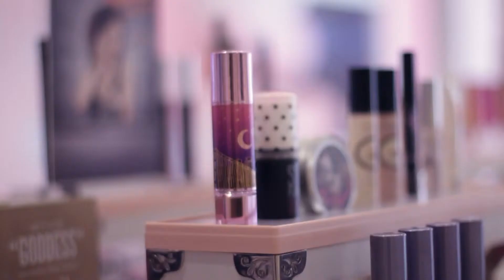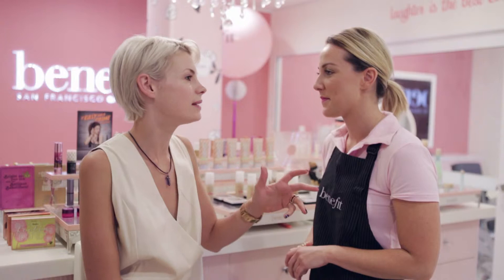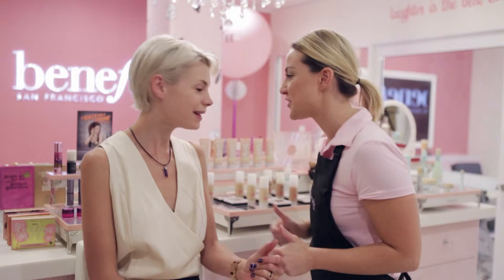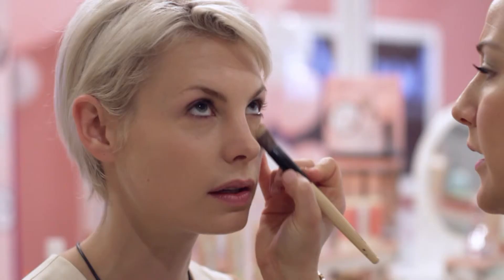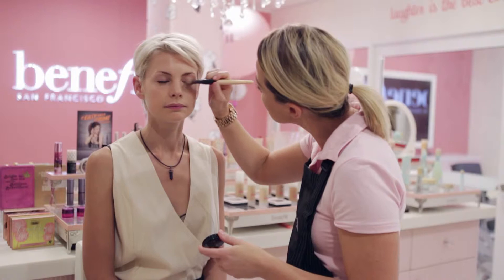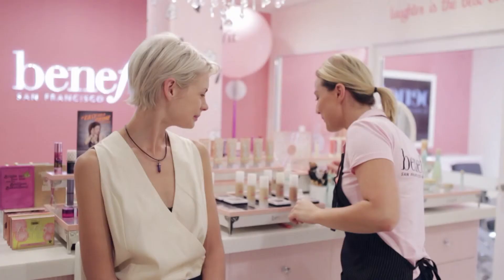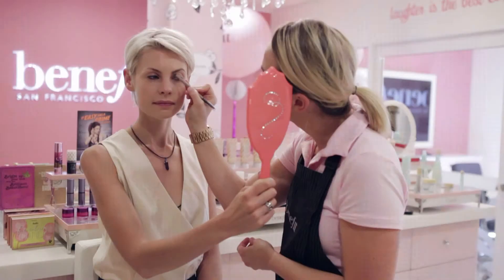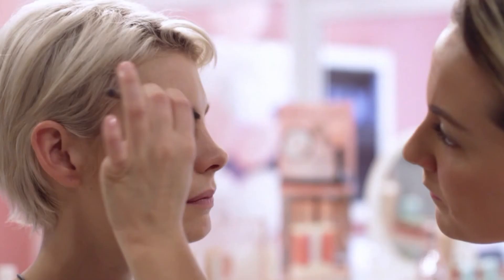MTVITGIRLS EP10 Benefit Cosmetics x Kate Peck Pt.1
Make Up Tips with Kate Peck and Benefit Cosmetics Pt.1